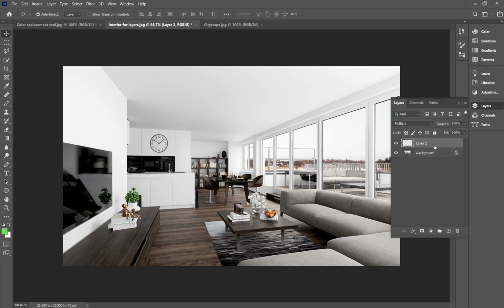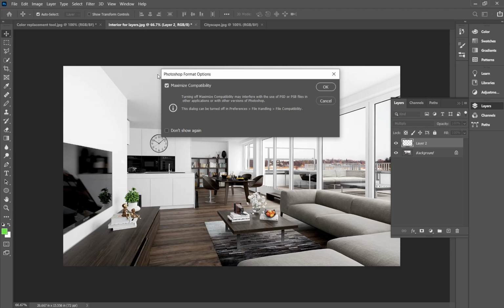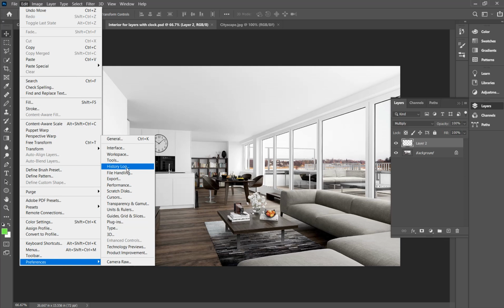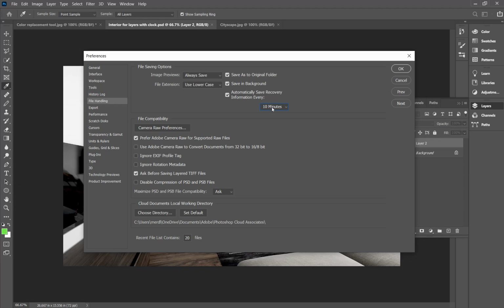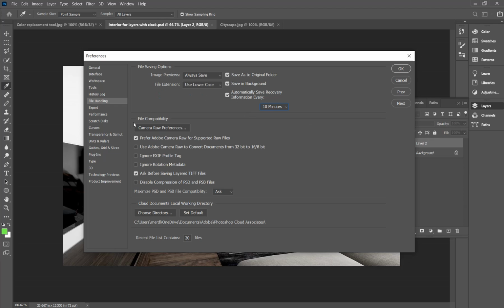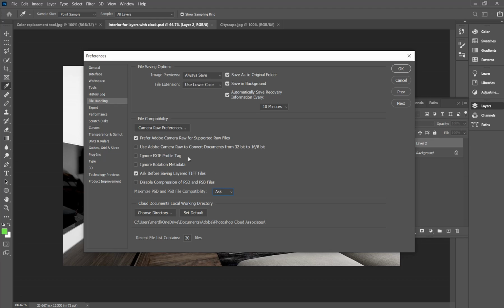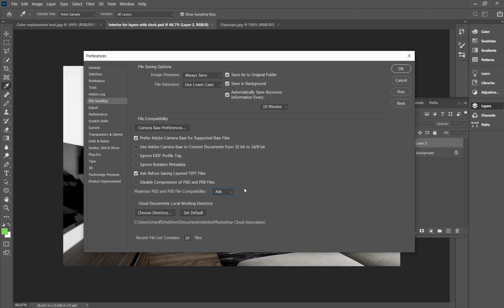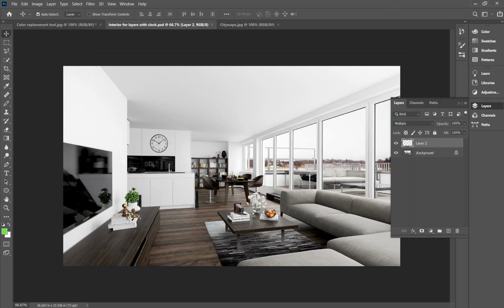16 Saving Files